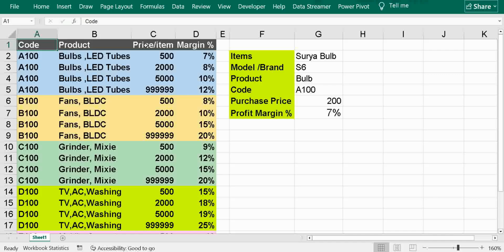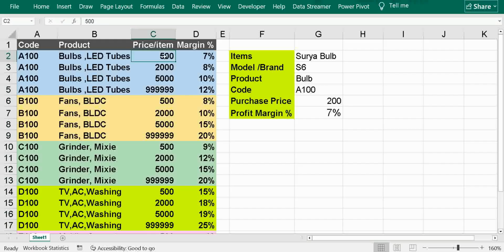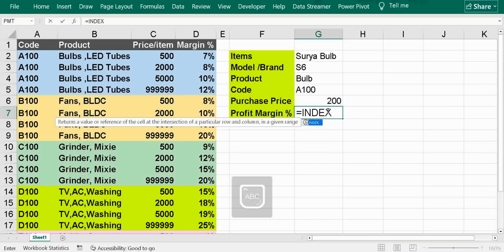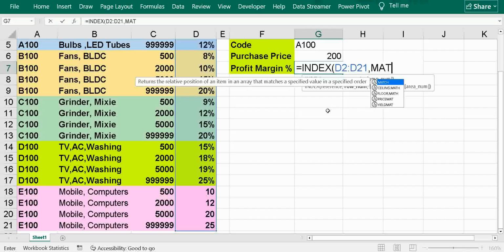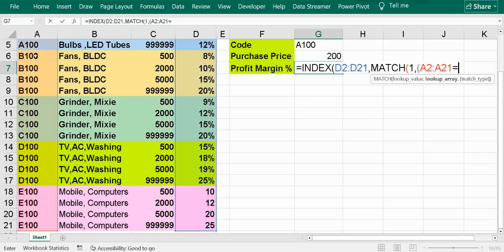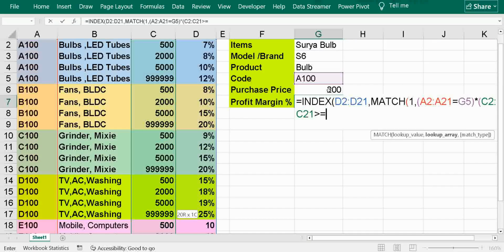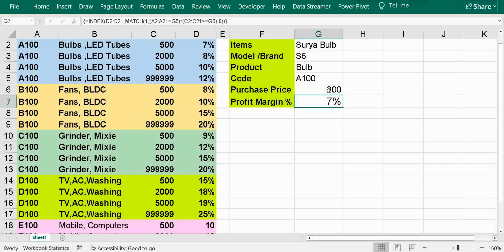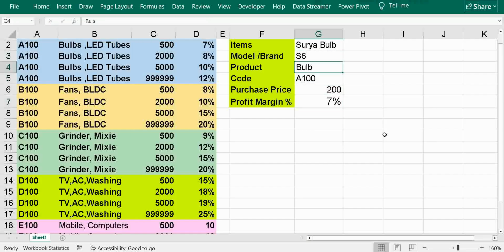INDEX MATCH with Multiple Variables Criteria in Excel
Discover how to build a dynamic pricing matrix lookup in Microsoft Excel by combining fixed and variable matching criteria in a single formula! In this tutorial, we demonstrate a cleaner alternative to writing long, confusing nested IF statements when checking changing cost tiers or variable product scales.

We walk through a practical wholesale example where profit margin percentages shift based on two factors: a fixed identifier (Product Code) and a moving numeric threshold (Unit Price tiers ranging from under 500 to over 5,000). By nesting an advanced multi-criteria array structure inside an INDEX MATCH formula, you can pull perfect scale percentages automatically.

What you will master in this step-by-step workbook guide:

Fixed vs. Variable Lookups: Managing standard cell identification while simultaneously running range queries on financial categories.

The Array Asterisk Operator: Using cross-multiplication properties inside your lookup configurations to handle dual restrictions effortlessly.

Range Comparisons: Setting up threshold evaluations to correctly map changing values to their corresponding bracket tier.

Array Formula Execution: Applying the vital Ctrl + Shift + Enter keyboard sequence to turn your string into a powerful, automated background engine.

Streamline your inventory costing models, optimize commercial quotes, and keep your calculation sheets clean and fast by switching to this advanced matrix lookup technique!

🕒 Video Timestamps
[00:00] - Introduction: Setting up a profit margin sheet with mixed fixed and variable lookup criteria.

[00:19] - Business Pricing Rules: Explaining margin tiers based on scale thresholds and individual product codes.

[00:47] - Disadvantages of IF: Why avoiding long, nested logical tests saves calculation processing speed.

[00:55] - Developing the Matrix Lookup: Starting the index string targeting the core profit margin percentage blocks.

[01:16] - Dual-Condition Array Integration: Chaining fixed item codes and variable pricing tiers simultaneously.

[01:40] - Threshold Boundary Checks: Linking matrix lookups to numerical evaluation blocks using logical operators.

[02:08] - Array Optimization: Executing the final nested query using the standard Ctrl + Shift + Enter combination.

[02:40] - Dynamic Dashboard Testing: Verifying live margin variance updates when editing unit price fields and codes.